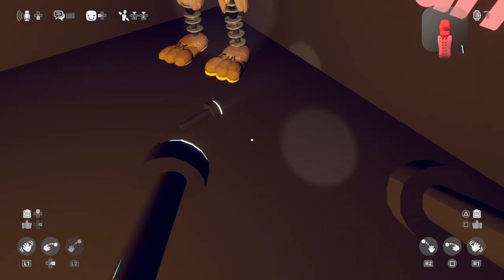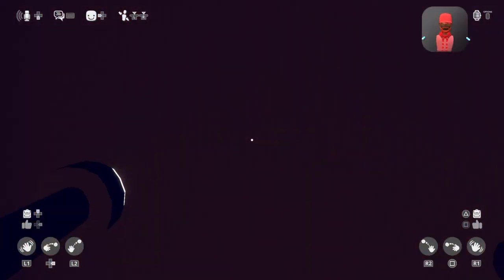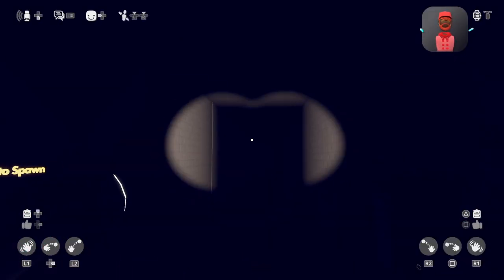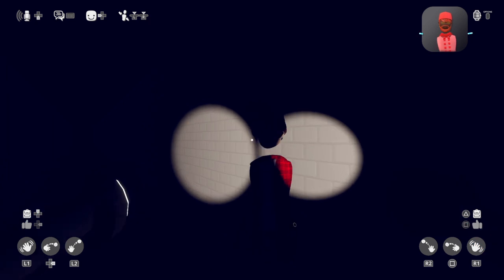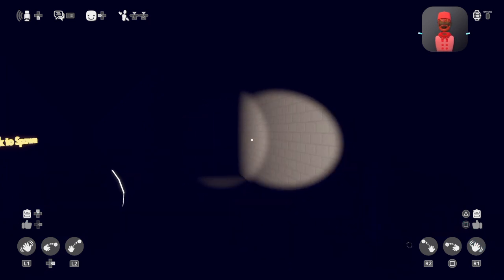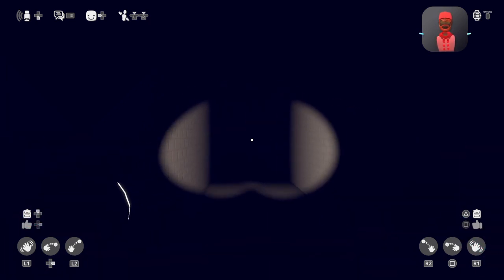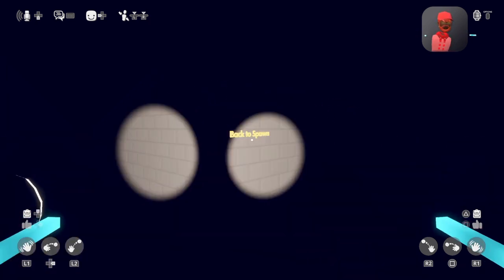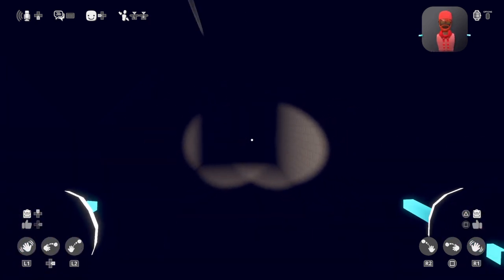Were not friends anymore